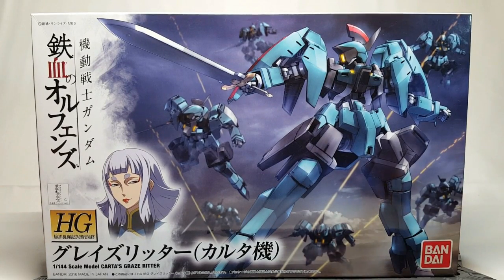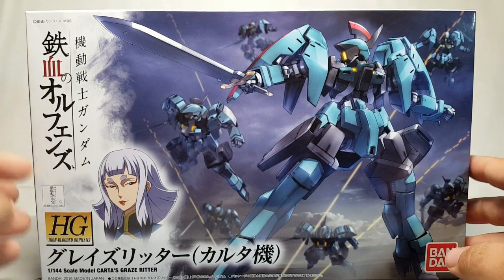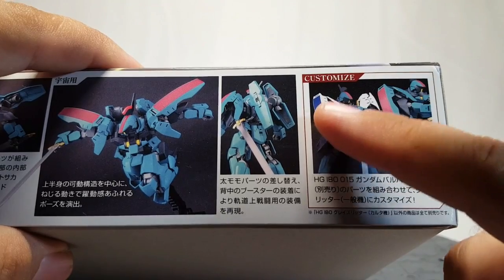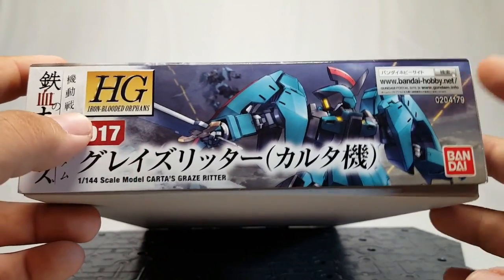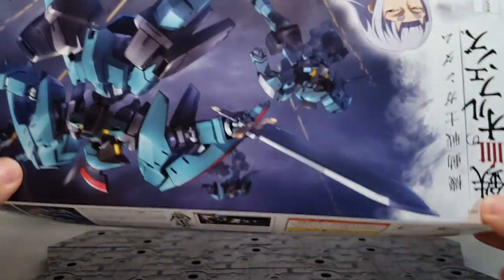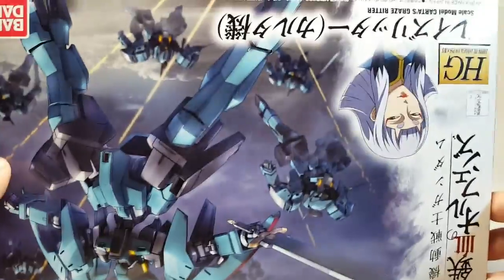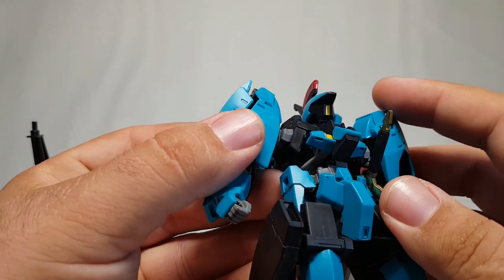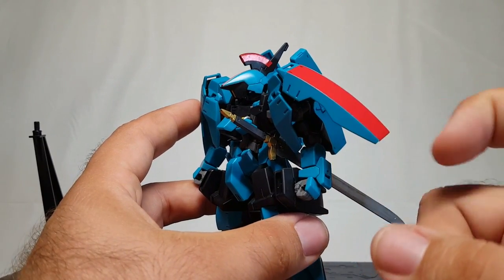SHOKY REVIEWS: HG IRON BLOODED ORPHANS CARTA'S GRAZE RITTER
We have another Graze guys! They are literally everywhere in the IBO series. Different planets and even different forces within Gjallarhorn. This is the Commander of the Outer Earth Orbit Regulatory Joint Fleet: Carta. She certain has a flair for the dramatic. I think the only thing missing is a cape!